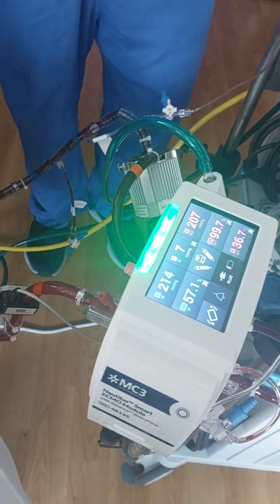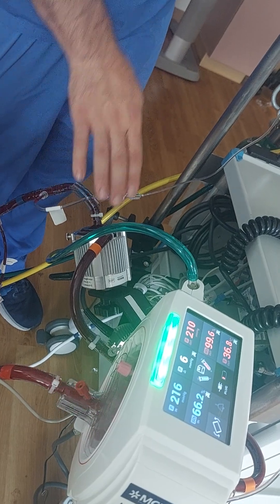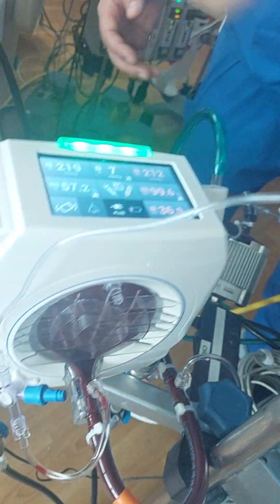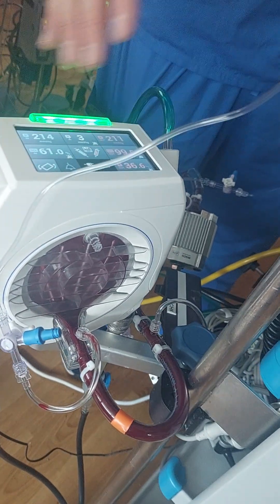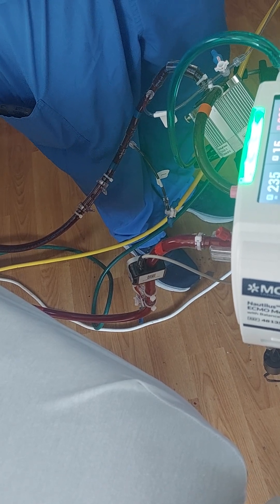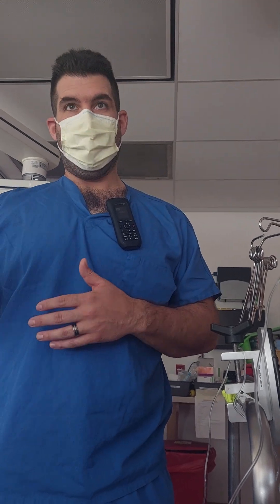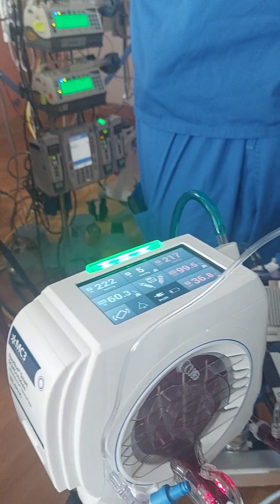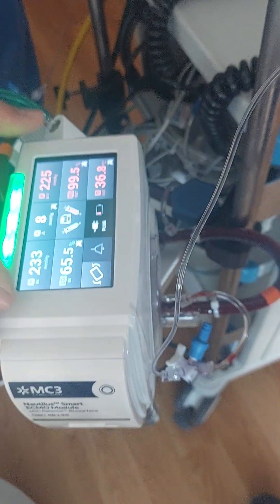ECMO; Explained clearly 👌by James Sabiah، part 1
How does the ECMO machine work.
Basics of ECMO